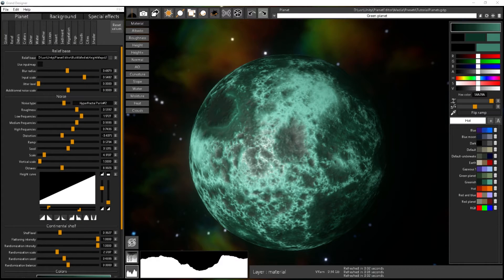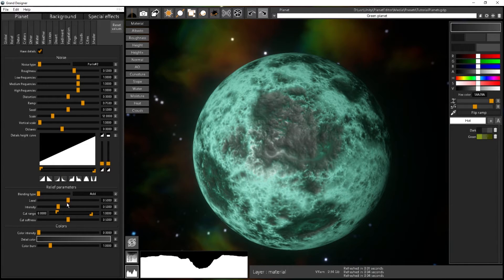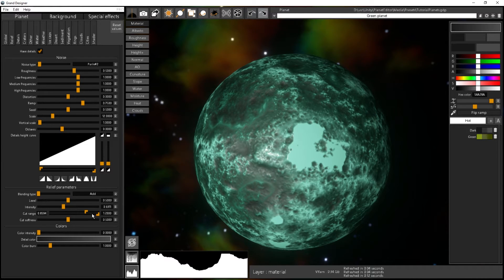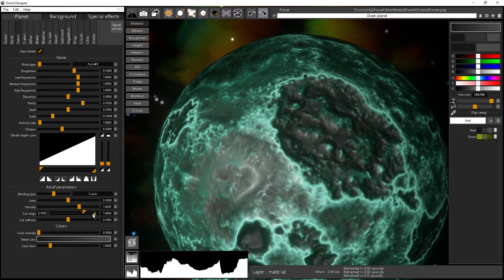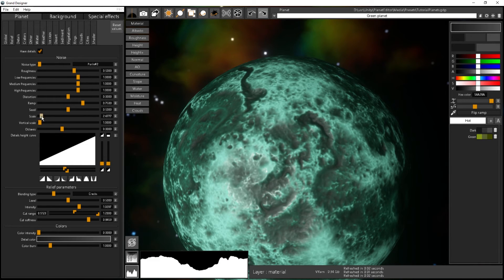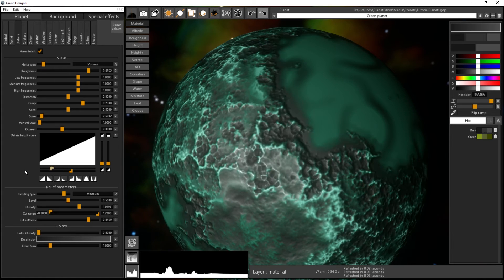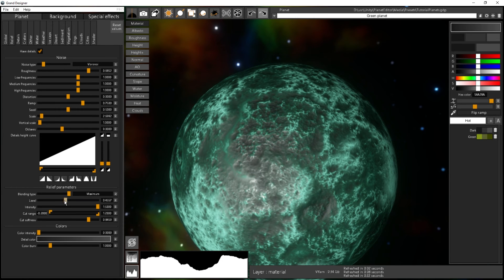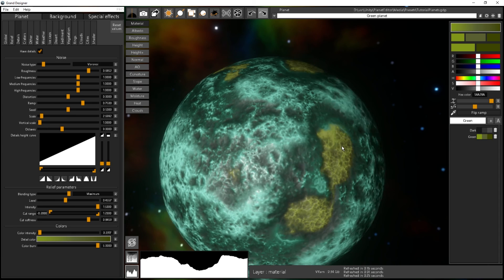Grand Designer tutorial #04 - Adding details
Tutorial 04 of Grand Designer V1.0
How to add a secondary layer of noise to your planet and add cracks, peaks and other visual features to your planet. Overview of the parameters of the Details tab.